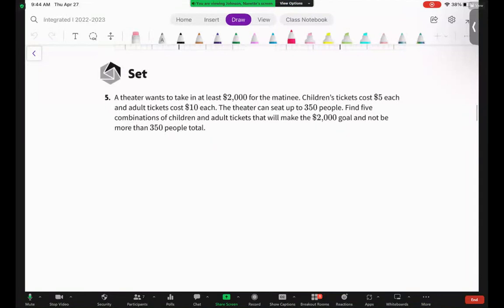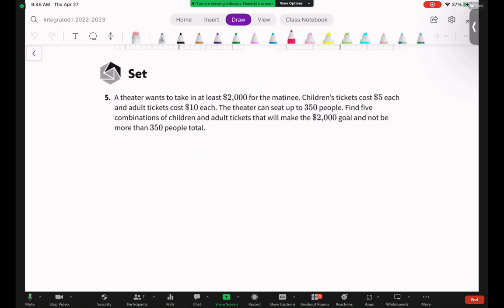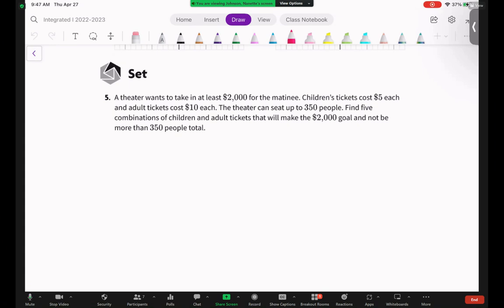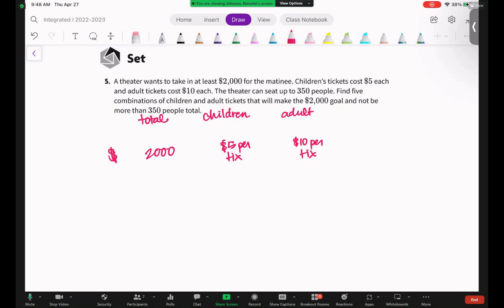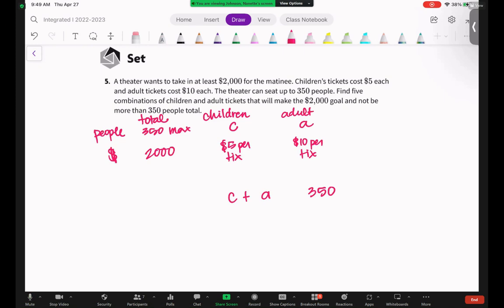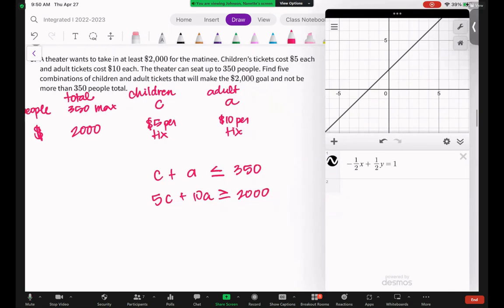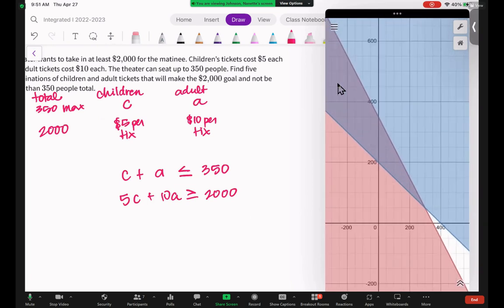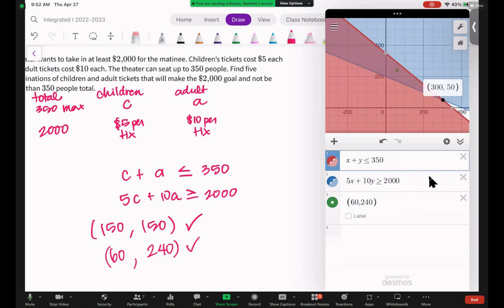Write a System of Inequalities from a Word Problem and Graph the Solution Set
Math I
5.2 RSG 5

Why is it useful to use equivalent forms of linear equations, and how do I convert a linear equation from one form to the other?